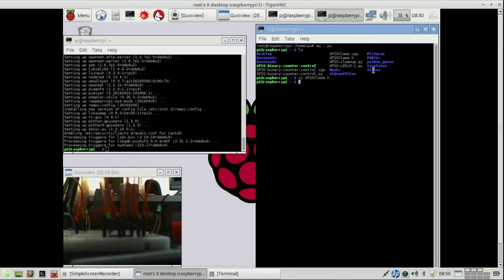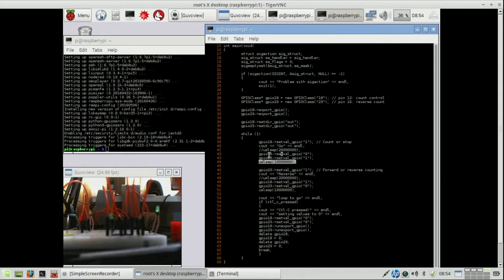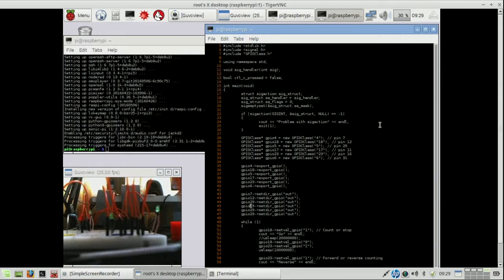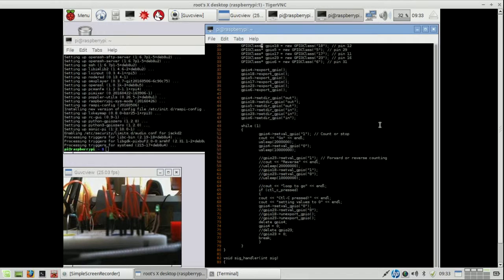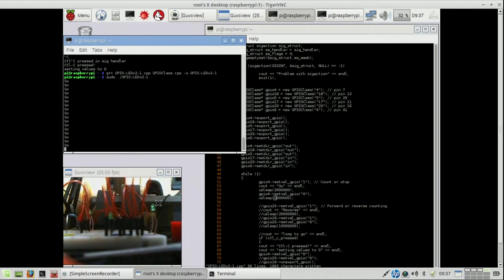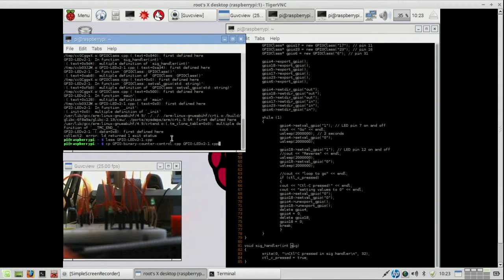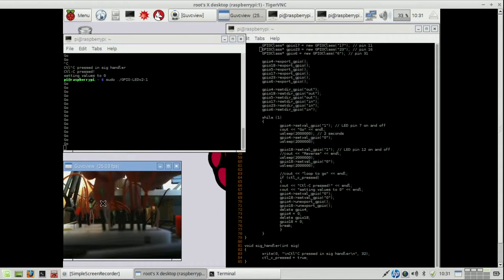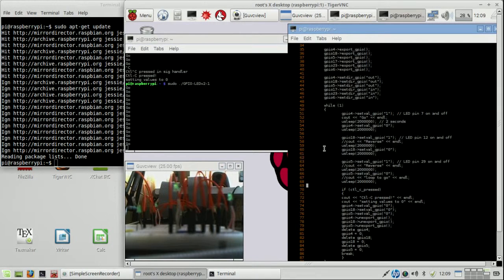RaspberryPi: LED play RPi1 and RPi2 Python vs C++ episode 5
See also the 27 May 2016 blog for more.